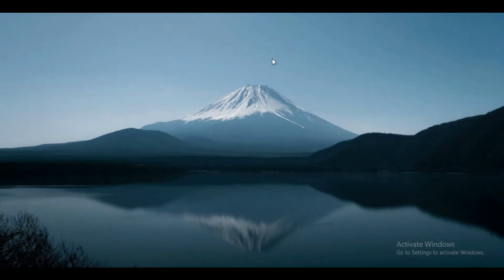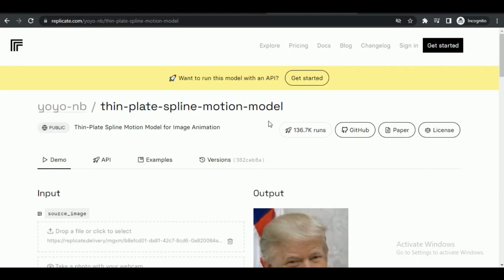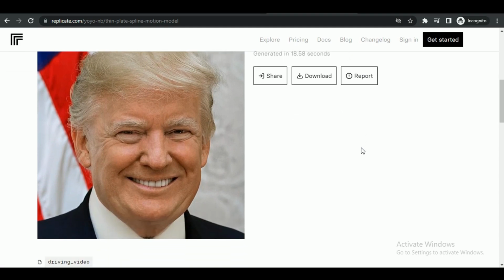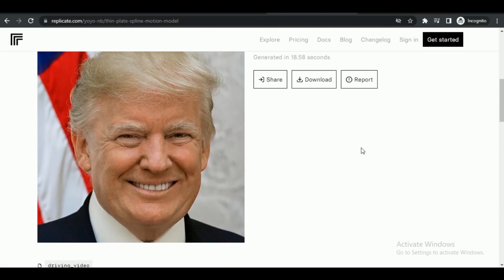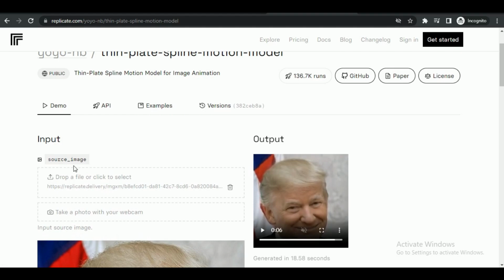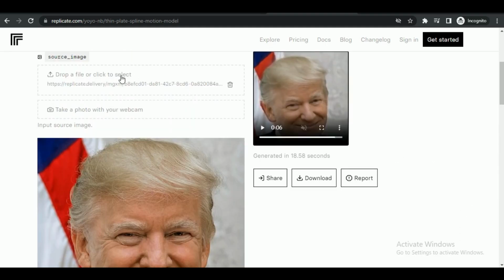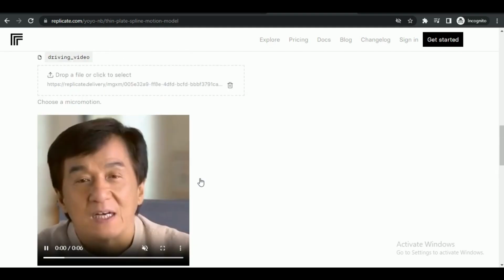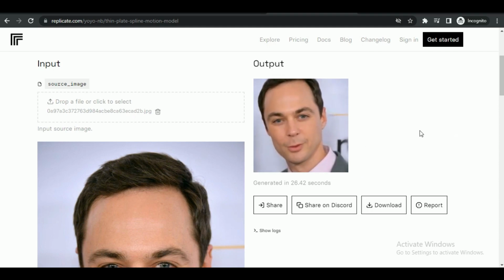How To Create Deep Fakes For Free - Full Guide 2023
In this video I'll show you how to Create Deep Fakes For Free. The method is very simple and clearly described in the video. Follow all of the steps & create deep fakes for free.